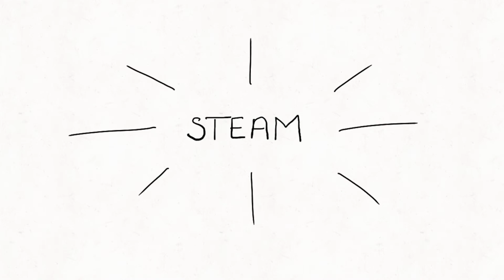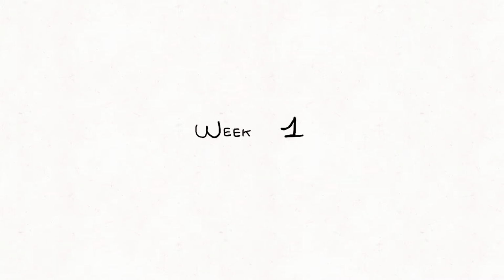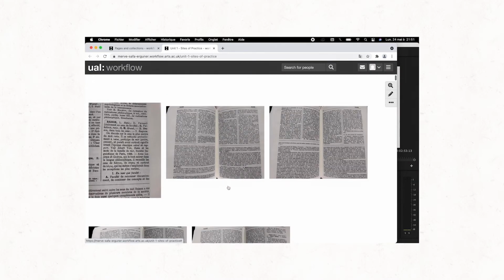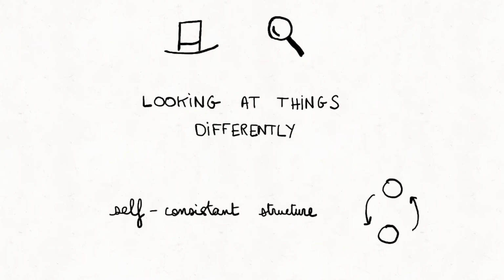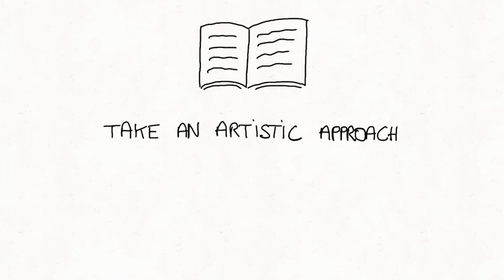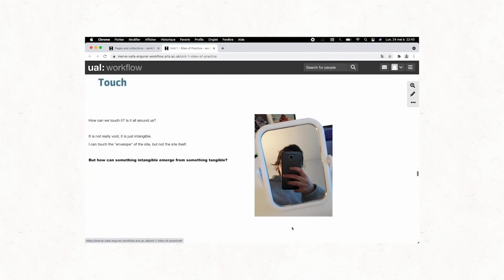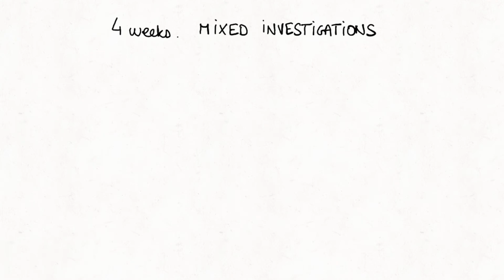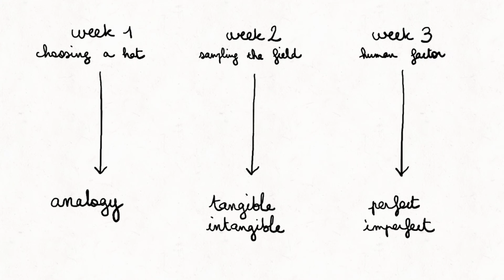STEAM Methods | STEAM Sites of Practice | Merve Safa Erguner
A student video case-study on the experience of following the STEAM method, Sites of Practice on MA Art and Science, Central Saint Martins, University of the Arts London.

Sites of Practice is a site-responsive project exploring the nature of “site” in relation to interdisciplinary art and science practice, looking at the considerations of working in and between different sites (e.g. the studio, laboratory, and field). The project investigates key questions around where the work takes place and how the context of site impacts upon the nature of the work itself. Following given modes of investigation, students explore a range of disciplinary and interdisciplinary methods in developing site-responsive work.

For more information about this and other STEAM methods please